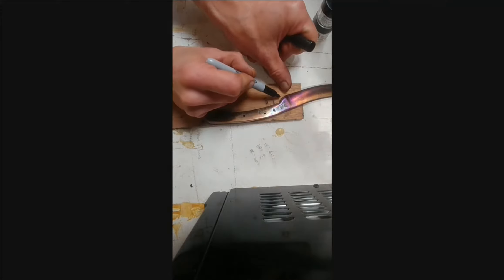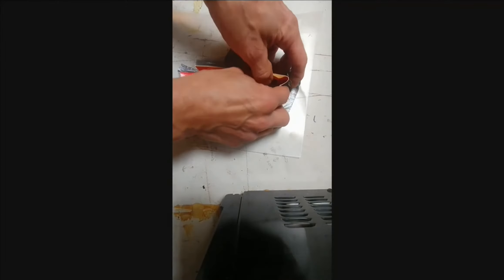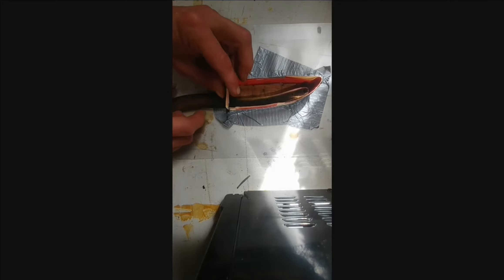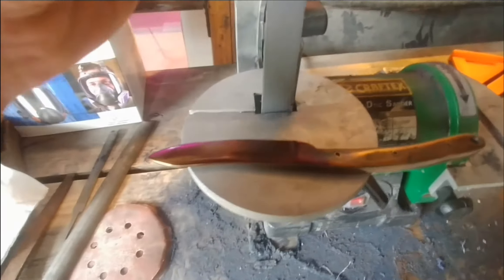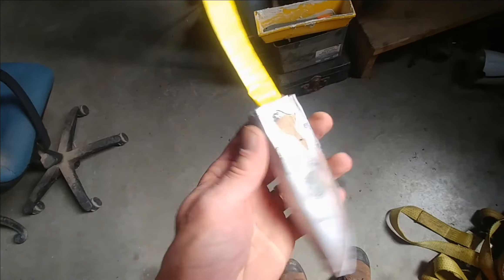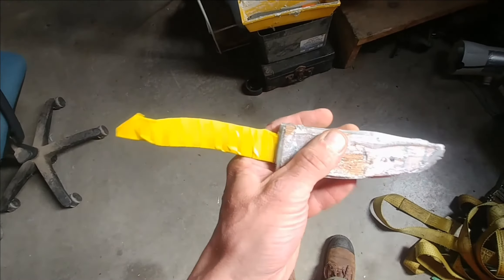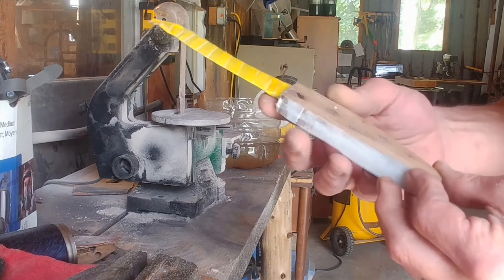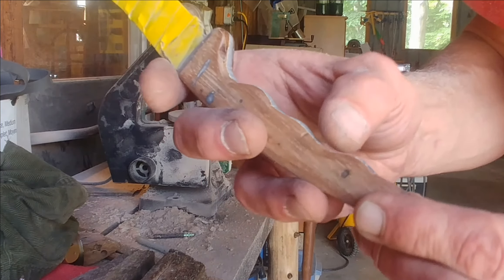Making a knife from a chunk of coil spring part 3